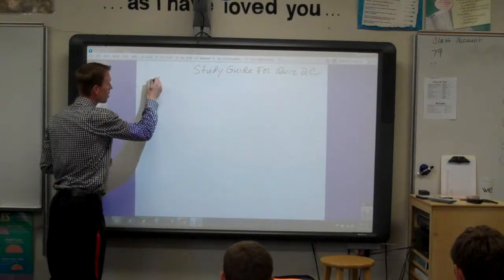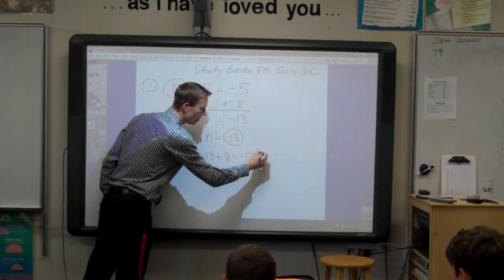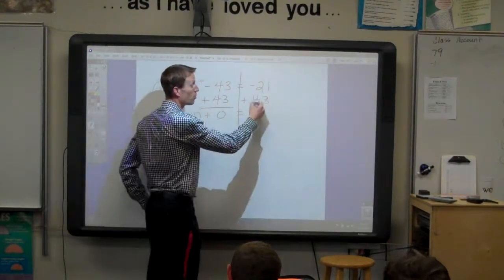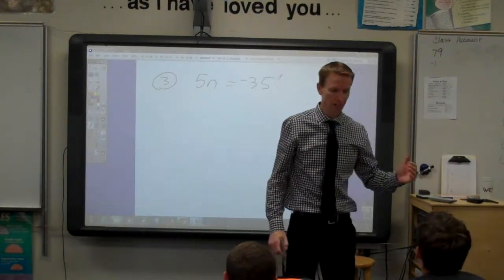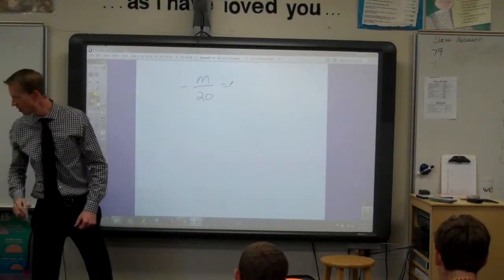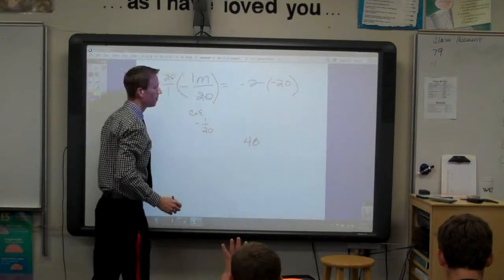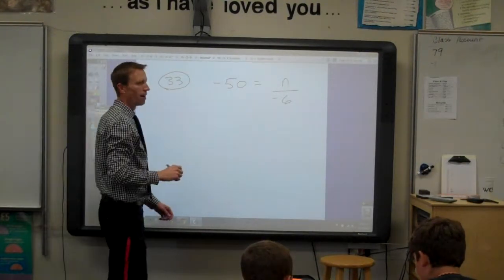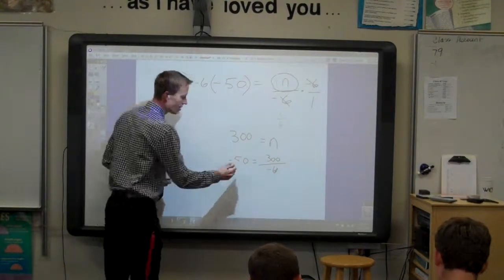M7 Study Guide for Quiz 2C